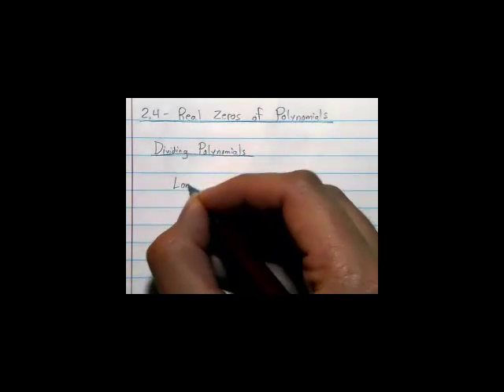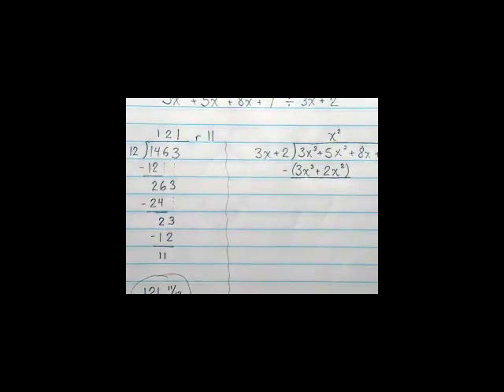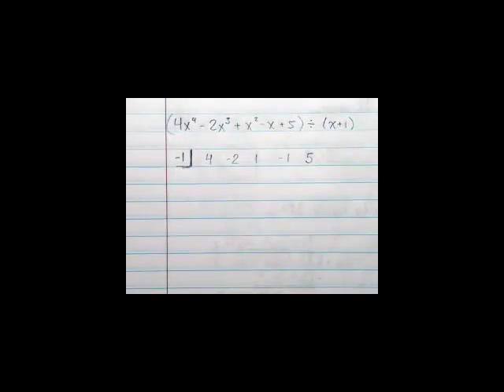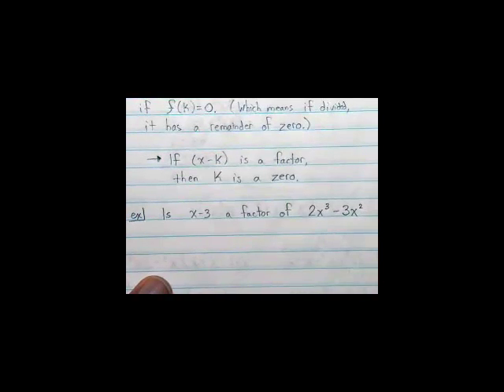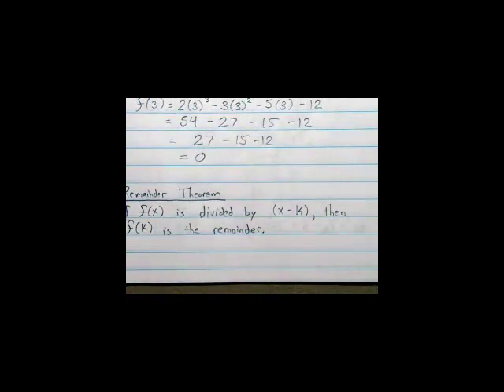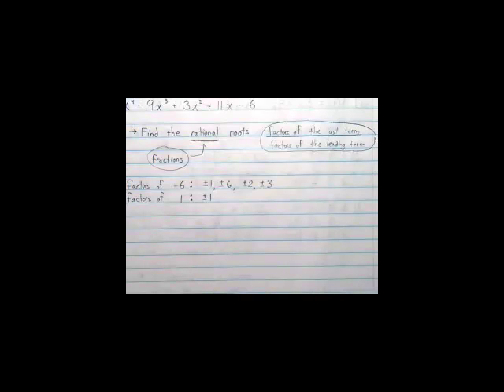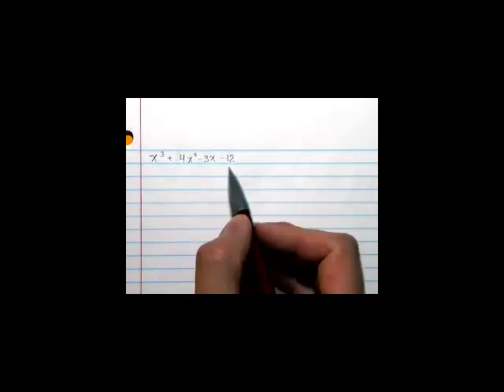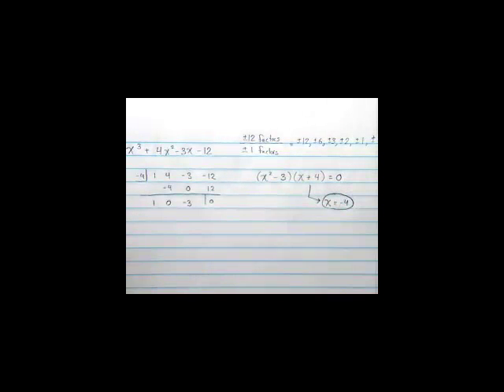2.4 - Real Zeros of Polynomial Functions